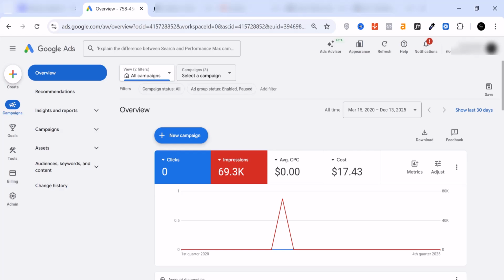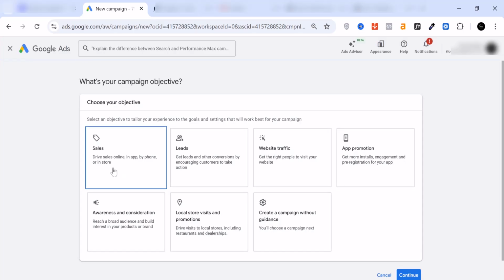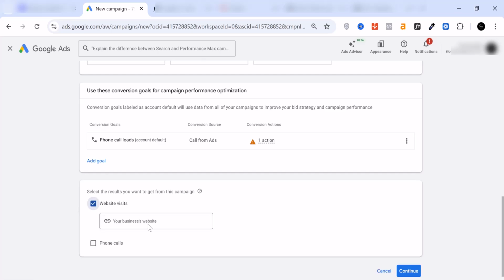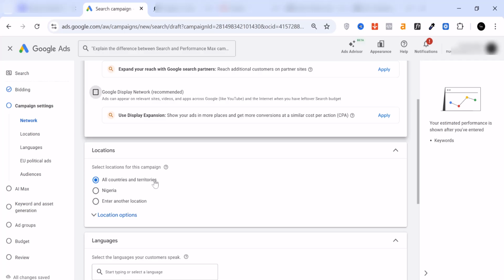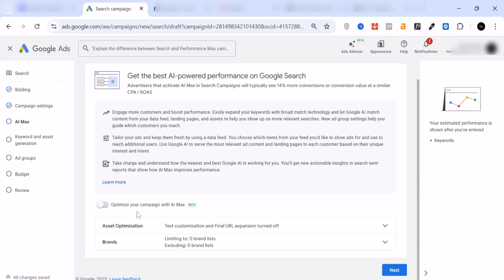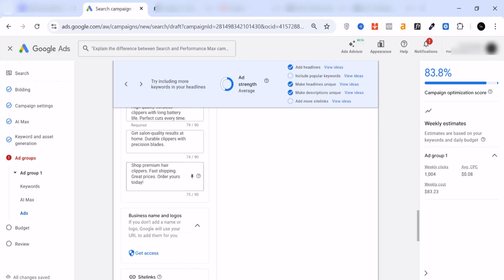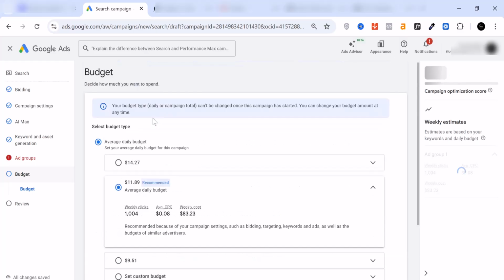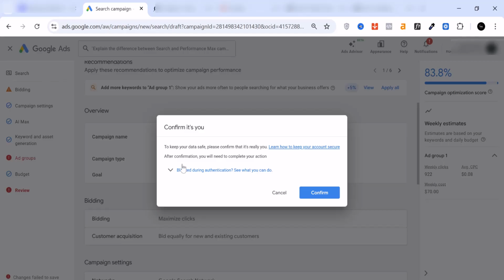5-Minute Google Ads Tutorial - Everything You Need to Know In Under 5 Minutes (2026)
In this video, you will learn how Google Ads works in 2026 in under 5 minutes. This is a simple, beginner friendly breakdown of everything you need to know to get started without confusion.

I explain what Google Ads is, how the system works, the best campaign type to start with, how keywords and search intent work, and why most ads fail before they even get results.

This tutorial is perfect for beginners, business owners, and marketers who want a clear overview of Google Ads without watching long courses or complicated explanations.

How Google Ads works in 2026
The best Google Ads campaign for beginners
How keywords and intent affect your results
Common mistakes that waste money
How to get started the right way